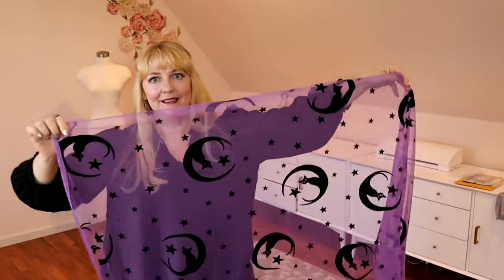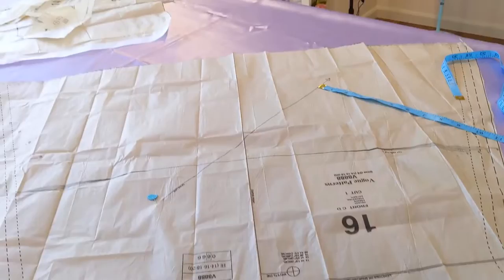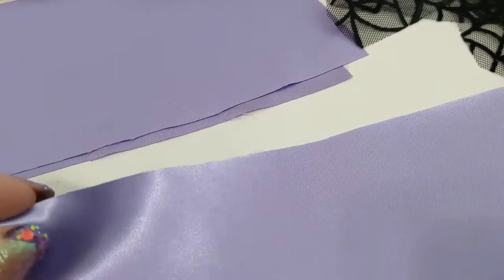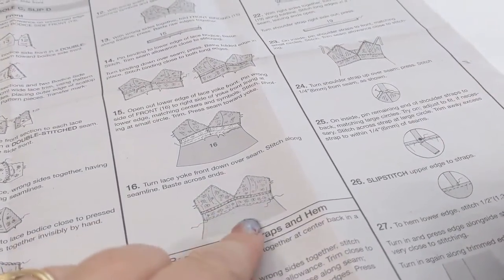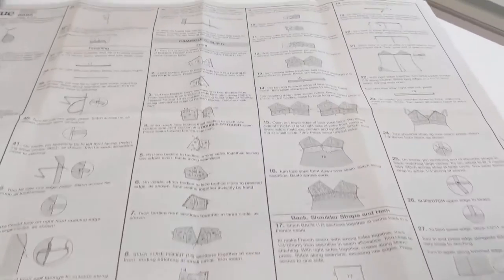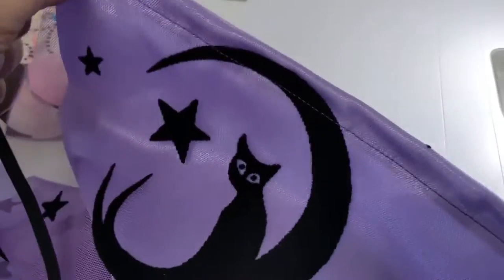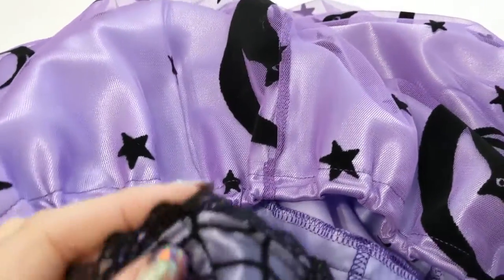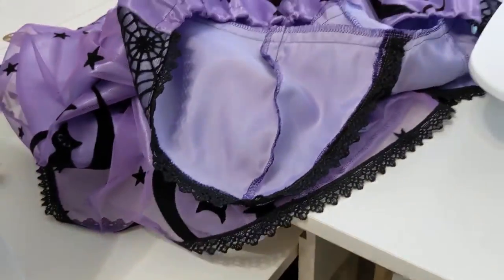Vogue 8888 Satin Bias Cut Slip - The Halloween Edition - Sew Your Own Lingerie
I'm back to do the other version of slip in this Vogue pattern.  This time I make a Halloween-inspired version that could be worn as a slipdress! I show s step-by-step tutorial on this lovely slip plus lots of tips for working with bias and adding an outer skirt!  Sew with me!

0:00 Overview (story time)
2:47 cutting and pattern alterations
8:41 sewing together the bust cups
10:34 adding lace to the cups
11:44 sewing cups to yoke
13:29 outer skirt slip thoughts
13:44 sewing center back
14:44 back elastic
16:40 adding lace to the front skirt before adding the yoke
17:04 finishing the back elastic
18:47 adding bodice to the front skirt
19:08 side seams bodice only
21:11 close-up of clipping the netting layer
22:24 sewing netting layer side seam
23:27 hemming the satin
24:00 adding lace to the net layer hem.
24:25 finishing bits and shoulder strap
25:00 finished garment

Sewing Machine: Bernina 770QE
Overlock/Serger: Bernina L890